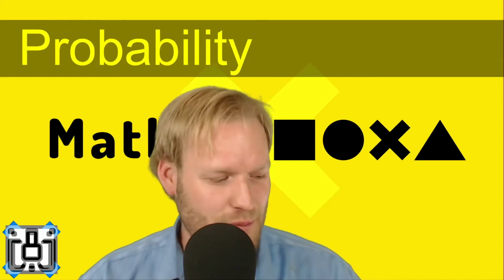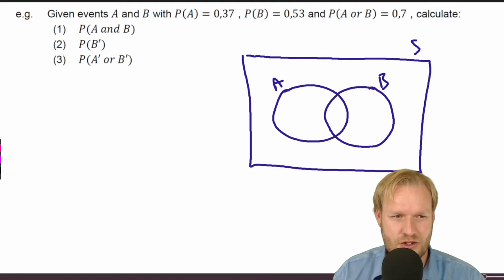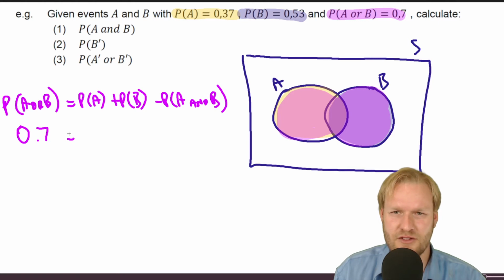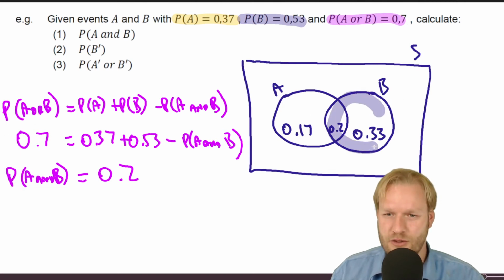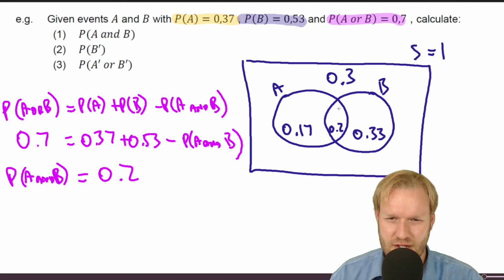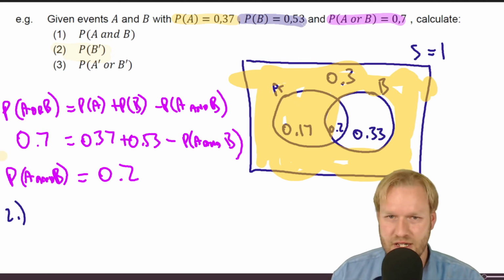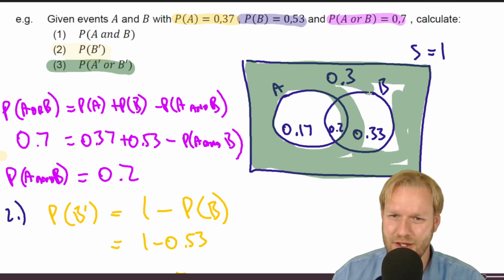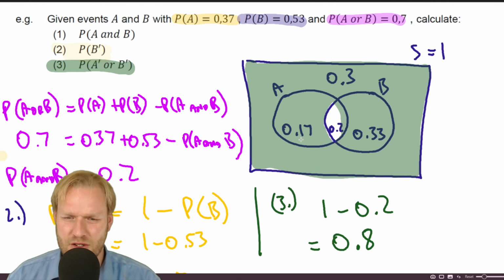Grade 12 Maths BE 2021 Counting and probability 05